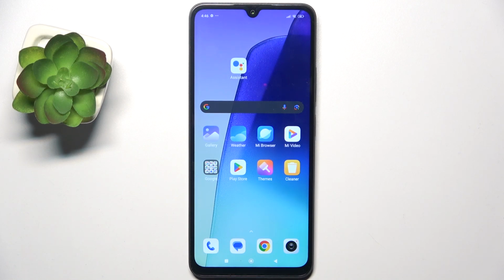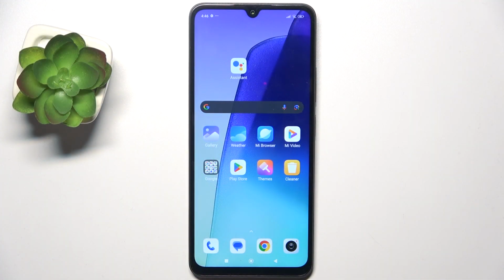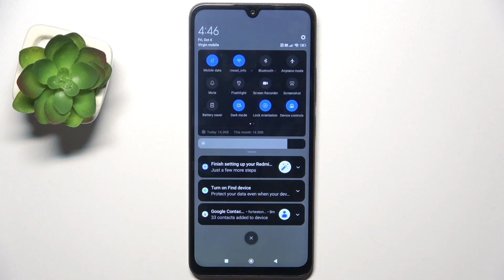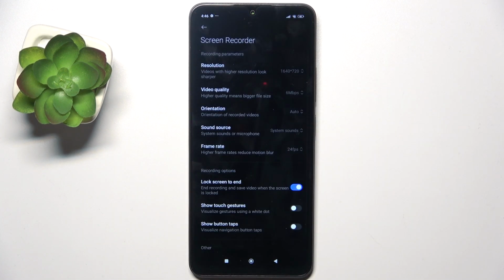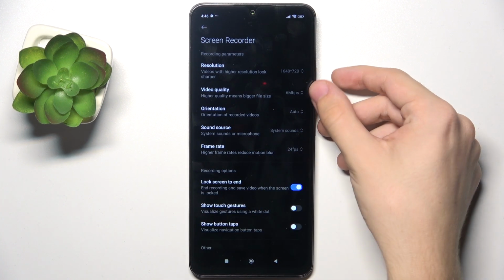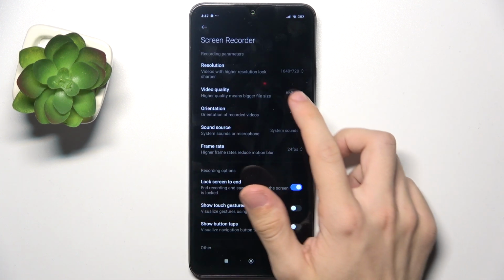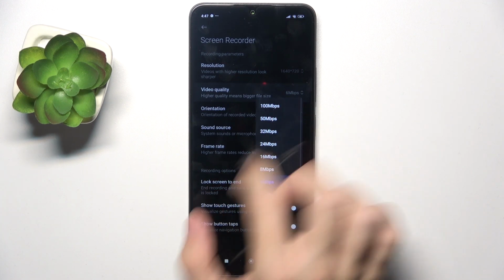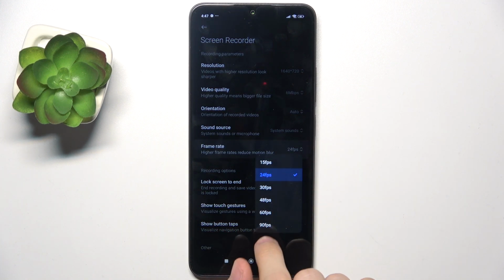How to Change Screen Recording Quality on REDMI A3 Pro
In this video, we will show you how to change the screen recording quality on your Redmi A3 Pro. Whether you want higher quality for detailed recordings or lower quality to save storage, this tutorial will guide you through adjusting the screen recording settings to match your needs.

How to Adjust Screen Recording Quality on Redmi A3 Pro?
How to Change Resolution for Screen Recording on Redmi A3 Pro?
How to Set Screen Recording Quality Settings on Redmi A3 Pro?
How to Improve Screen Recording Quality on Redmi A3 Pro?